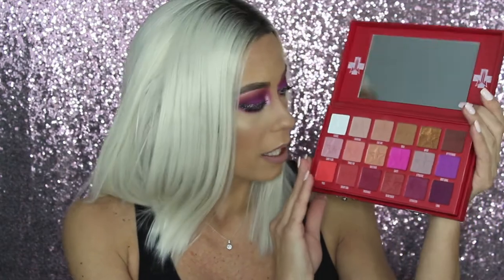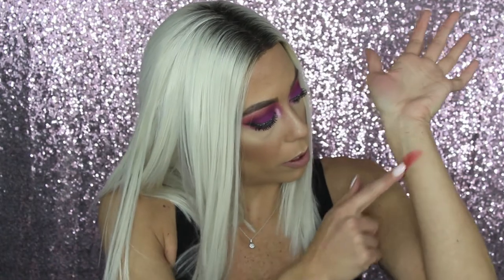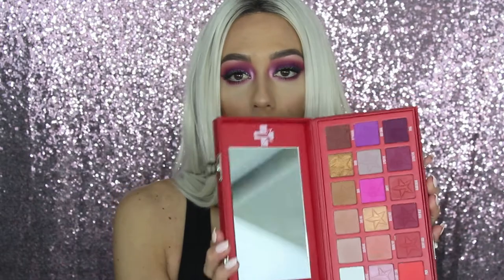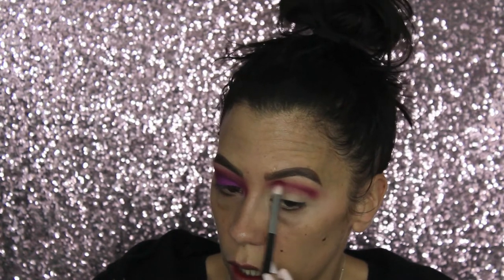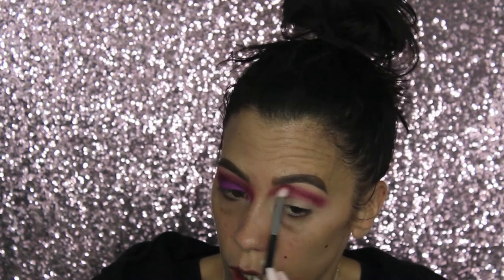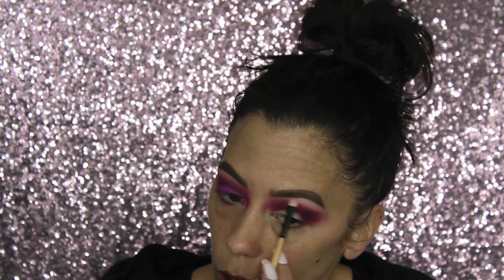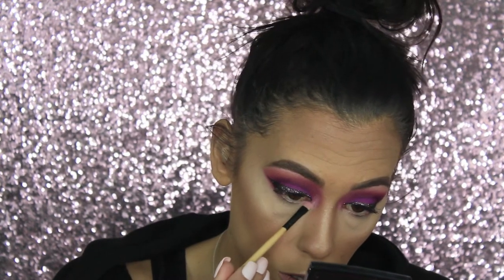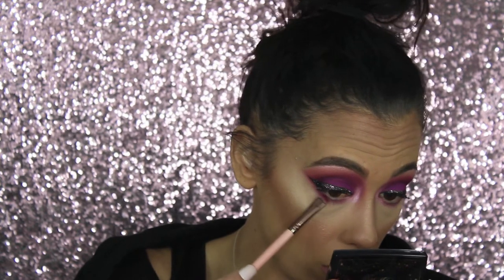JEFFREE STAR COSMETICS BLOOD SUGAR PALETTE REVEIW + TUTORIAL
Hey guys, I got the Jeffree Star Cosmetics Blood Sugar Palette and I couldn't be more excited! Keep watching to see if the hype is real on this palette!!!